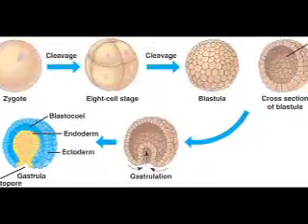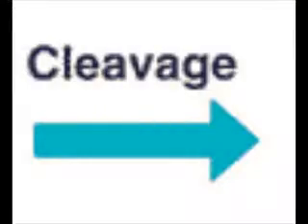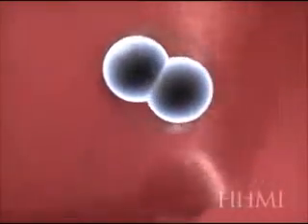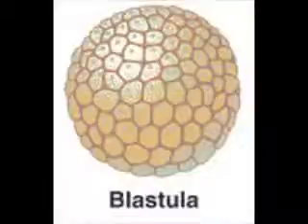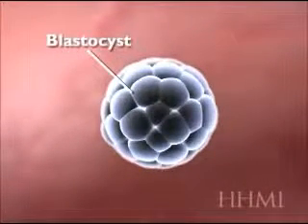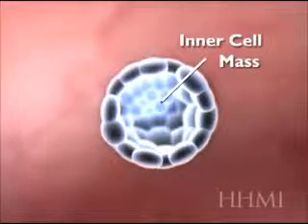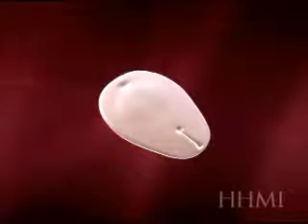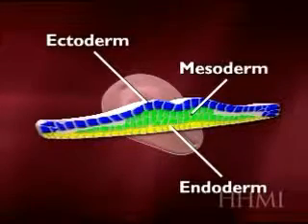AP Biology Development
Development RULES